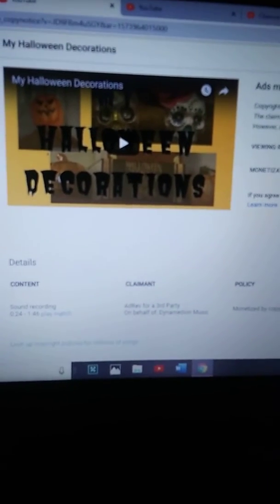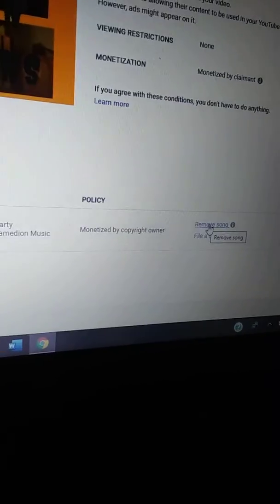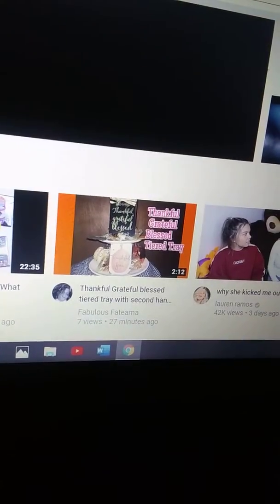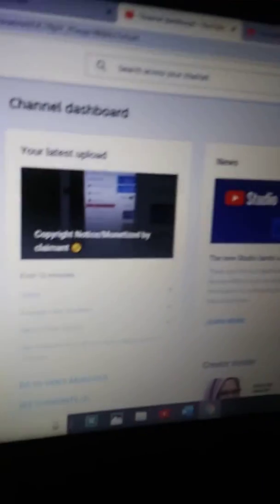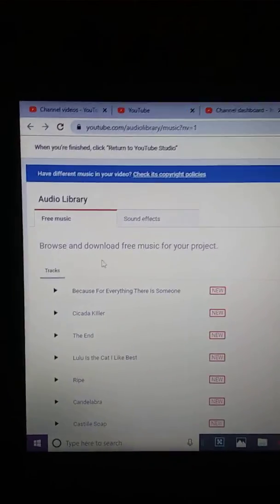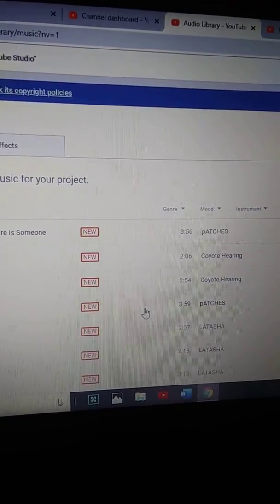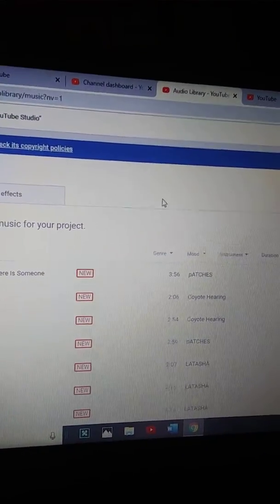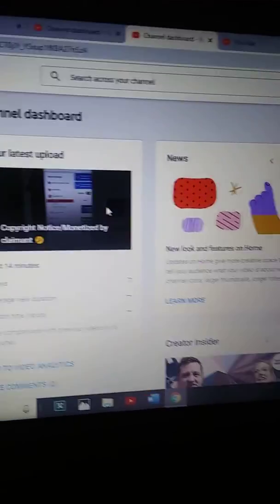How to remove Copyright Claimed Items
So I had two videos with a copyright claim that someome was making money from...so I got rid of what they claimed i copyrighted.